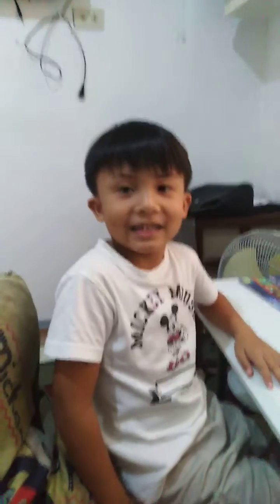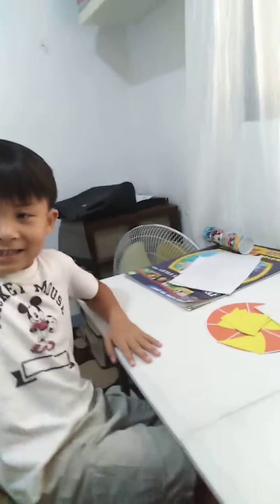Teaching Fractions with Visual Aids (Tutorial Session 1)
This is an example of a tutorial session for the topic Fractions. A fraction number will be given by the teacher and the student will show it by putting the "shade" on the circle.